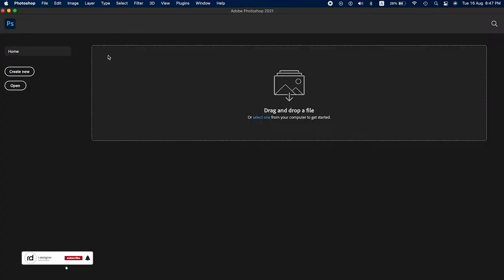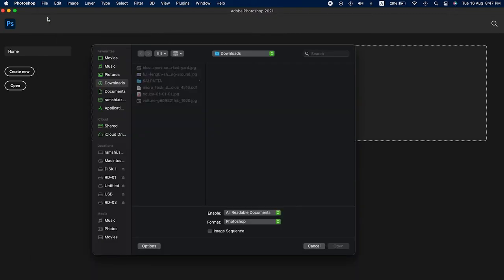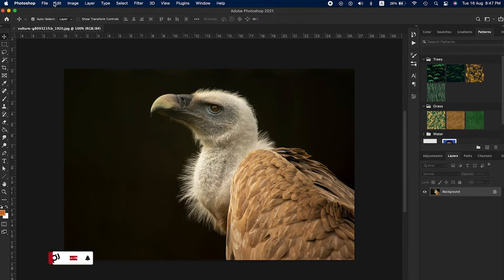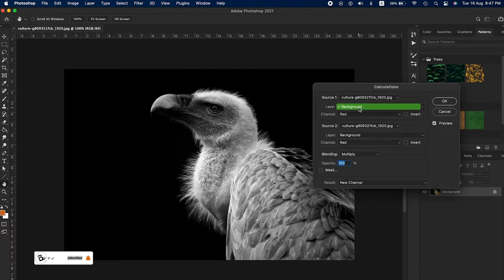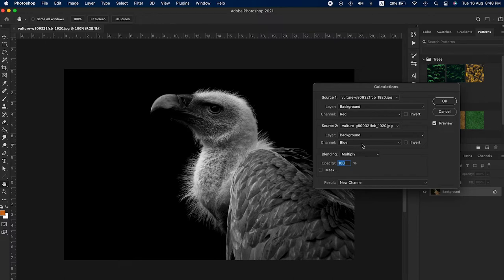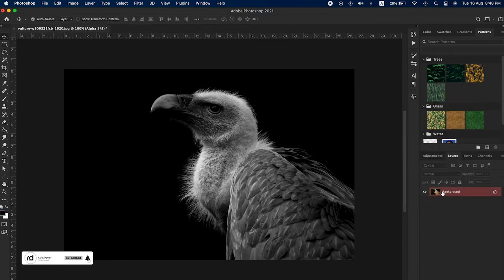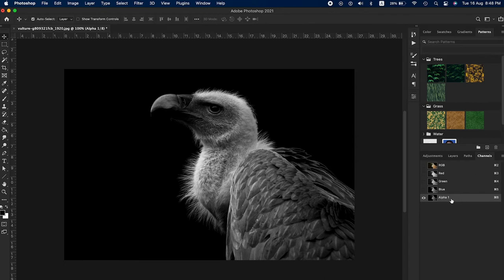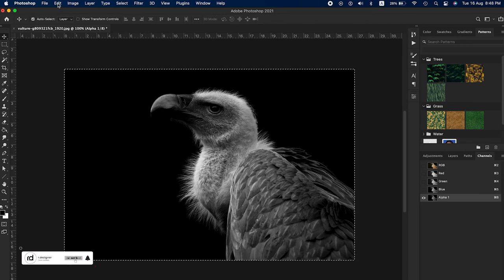How to Create Highly Dramatic Black and White Images #50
Let me help you & let's make it happen!.

Dramatic Black and White
In this tutorial, we will use Calculations, Blend Modes, and Channels to construct the image with the most drama.
first open photoshop, click file open, select your own custome photo, click open, go to image menu, select Calculations, now you see the Calculations window, Source 1, Channel select red, Source 2, Channel select blue, Blend Modes select to multiply, opacity 100%, and result select to New channel, then click ok, now the layer you can see red colour, the image Highly Dramatic Black and White Images, go to channel, see 1 new Alpha channel created, select the image, ( control A ), or, ( command A ), now the image select all, then got edit pannel, click copy, ( control C ), or ( command C), then go to layer, create a new layer, past the image the layer, control V, or, Commant V, Hoooo, Highly Dramatic Black and White Images is ready, now you can adjust, Levels, or, Curves, thank you, see next tutorial, you don't subscribe my channel, this type of tutorial videos Subscribe my channel, like & share comment your feed backs, Thank you for watching this video.

Like to do logo designs & branding, creative ads and UI designs.
I love doing these type of jobs and enjoy it well.